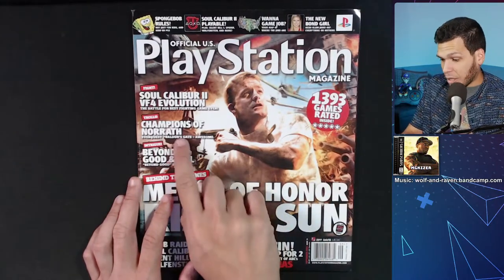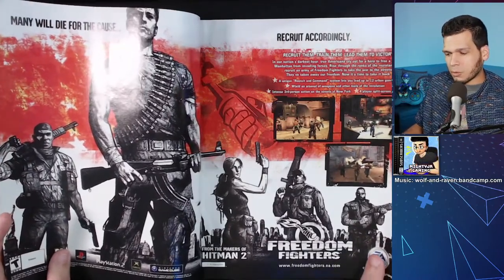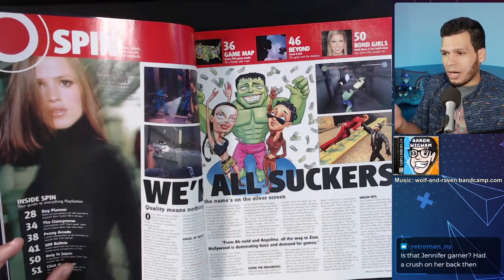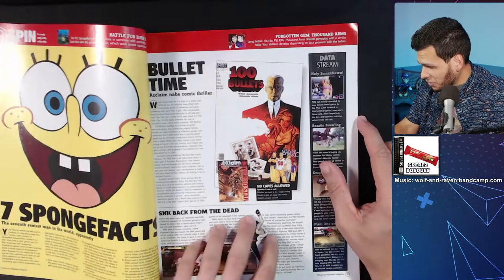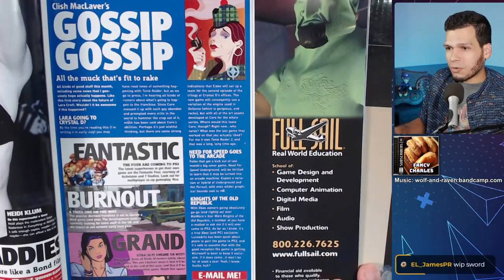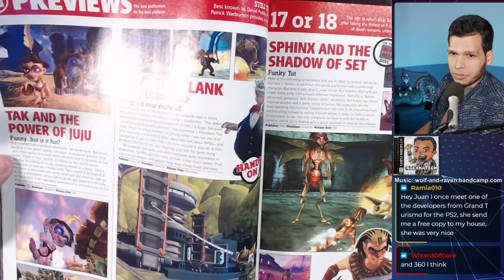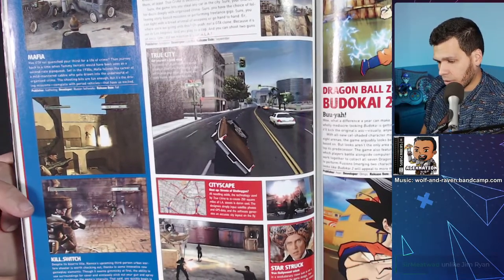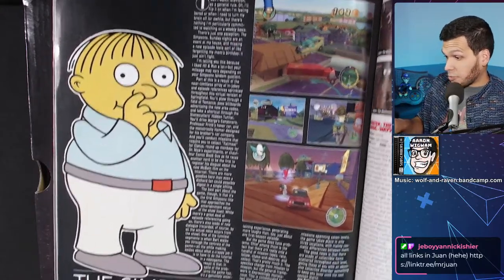PlayStation Magazine Issue #72 - September 2003 - Retro Reads with PlayerJuan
Let's read the PlayStation Magazine Issue #72 from September 2003! Many of us grew up reading video game magazines, so why not go back and re-read a few to relive great memories, right? Enjoy the video and let me know of other years and/or gaming magazines you'd like me to check out in the future!

• Playing Games Live on Twitch! •

- Camera: Panasonic Lumix G85 4K Digital Camera
- Camera to PC: Elgato Cam Link 4K
- Microphone: Audio-Technica ATR2100
- Capture Device: Elgato Game Capture HD60 Pro

Other Equipment/Accessories:
- Elgato Stream Deck
- Paladone Playstation Icons Light (Decoration)
- Ceiling Light: Lonon Smart Light,Smart Home Ceiling Light Fixture
- LED Light: RALENO LED Video Soft Light Panel

Playstation Gaming Retro Retro Reads, reading old gaming magazines, reading playstation magazines, reading a playstation magazine, gaming magazines from 2003, reading a magazine from 2003, reading old magazinez